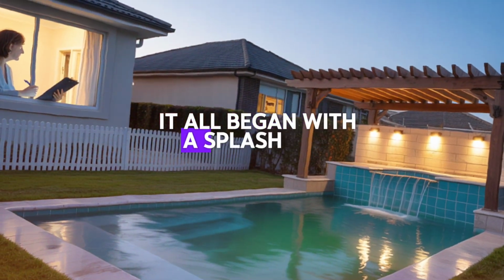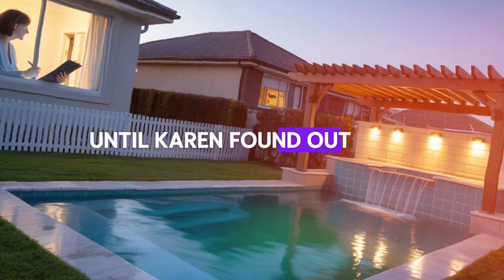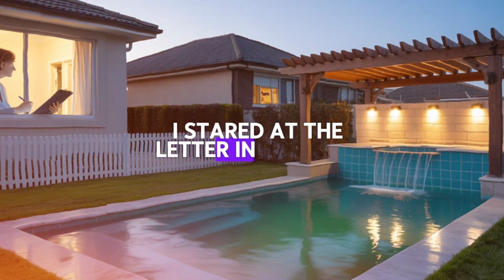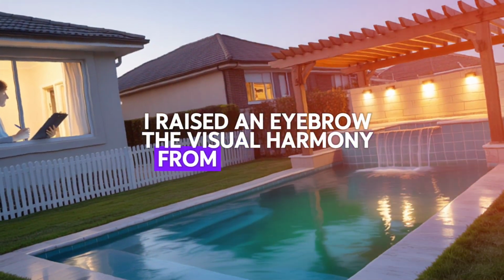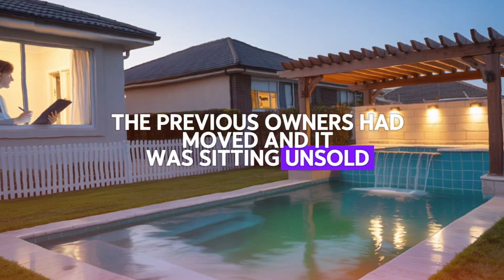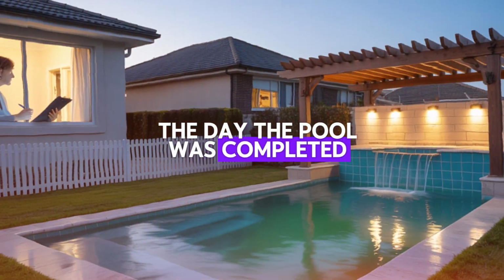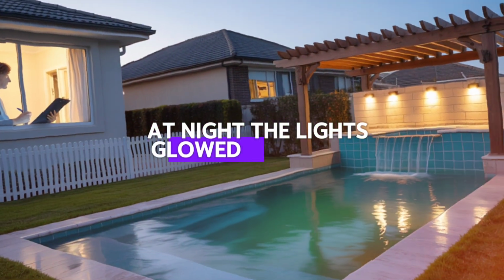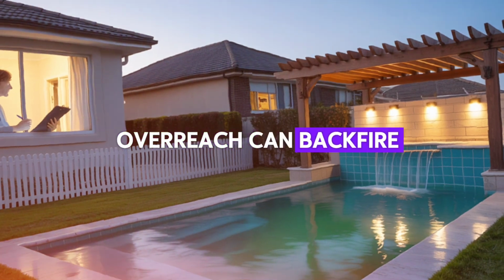HOA Karen Claimed My Pool Was a Violation—So I Built a Bigger One Next Door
All stories presented here are fictional and created by professional screenwriters. The plots, characters, and events are not based on real life and are products of creative imagination.

Each video aims to shed light on issues of social injustice, encouraging awareness and empathy toward those who face unequal treatment. The production process involves careful script development to deliver a deep and emotional portrayal of the theme. Editing is done with special attention to detail, creating visuals that enhance the story’s impact. Sound effects and music are carefully selected to build an atmosphere that emphasizes the drama and complexity of the issues discussed.

From scriptwriting to sound design, every part of the process is crafted to inspire viewers to reflect on the importance of justice, equality, and respect for every individual.